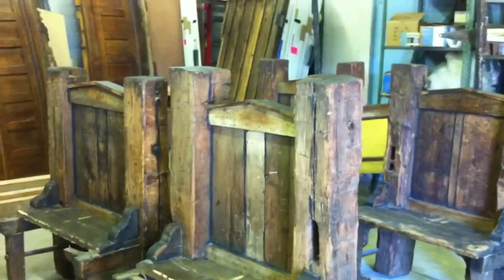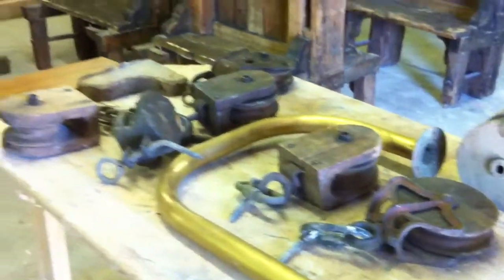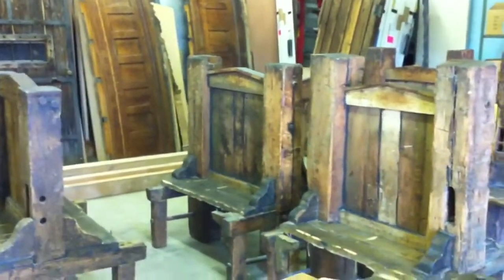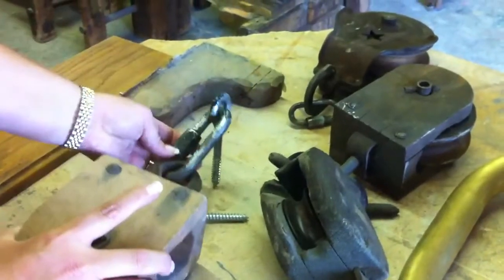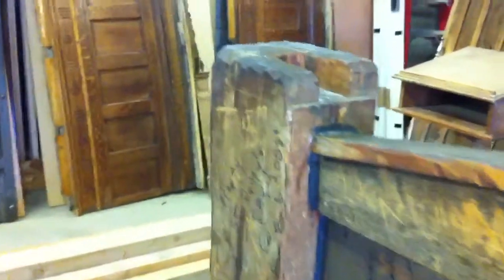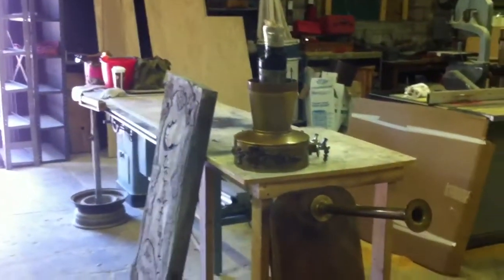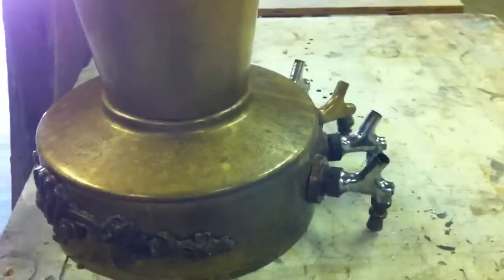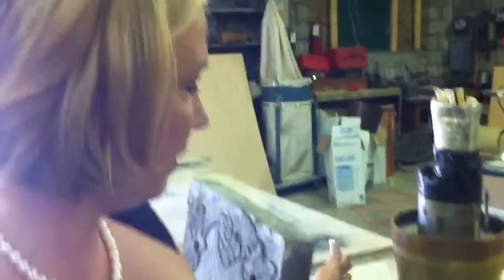Pizza Man to auction items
Pizza Man co-owner Deanna Amidzich describes items that survived the fire last year that destroyed the popular Eastside eatery. All we be auctioned off for charity this Saturday at Grinker Restoration in Milwaukee. iPhone video by Mike De Sisti